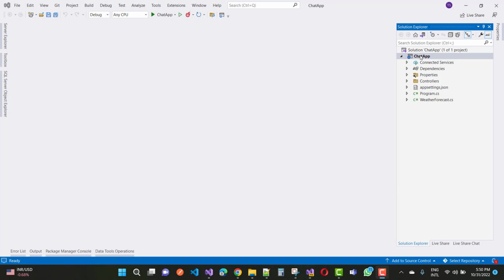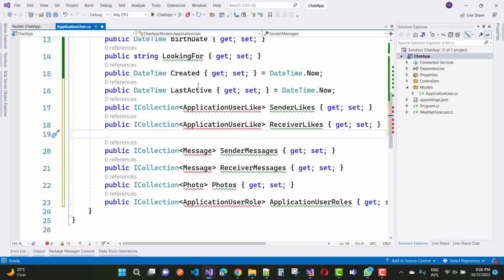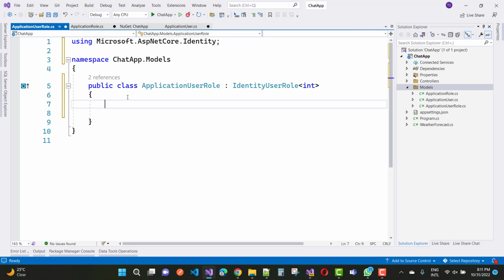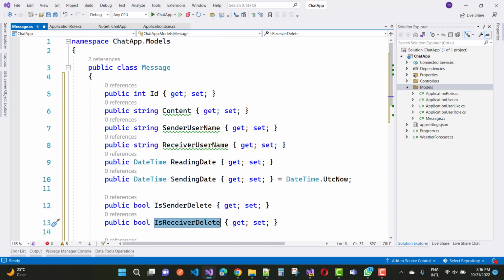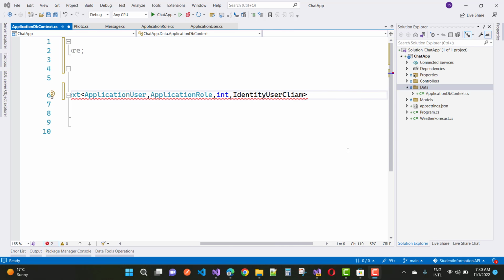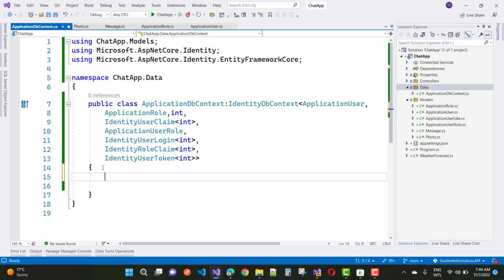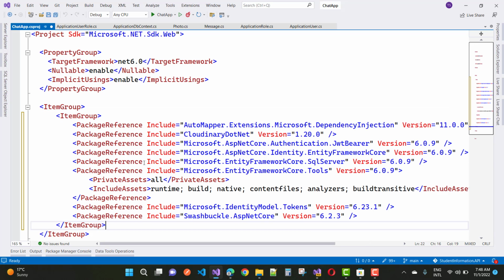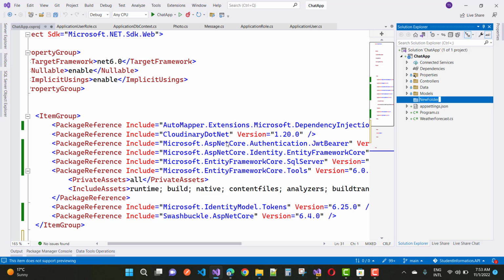Online Chatting Web API Project in ASP.NET CORE | Angular | Day-1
0:00:00 Create new Web API Project
0:00:52 Application User Class
0:04:20 Application Role Class
0:05:50 Application User Role Class
0:07:51 Application User Like
0:08:50 Message Class
0:10:18 Photos Class
0:11:20 Application Db Context Class
0:18:53 Required Packages for projects
0:21:32 Connection String Class